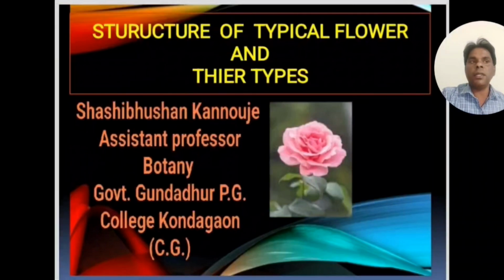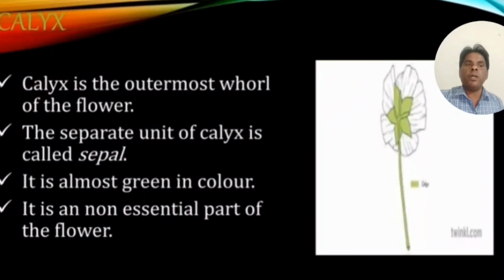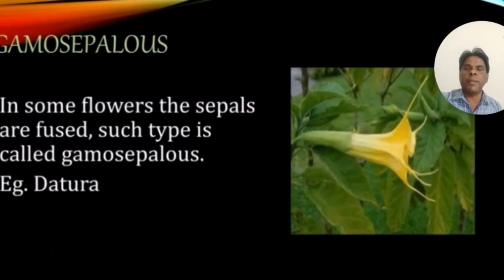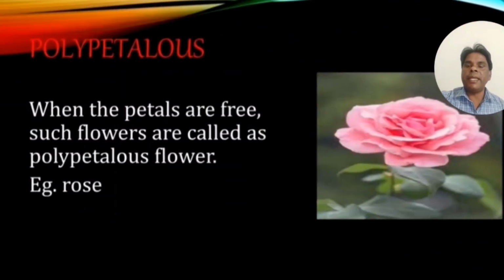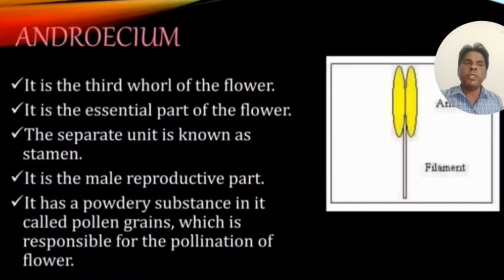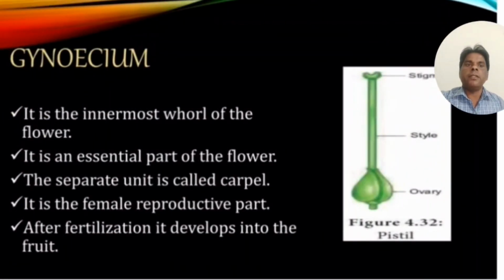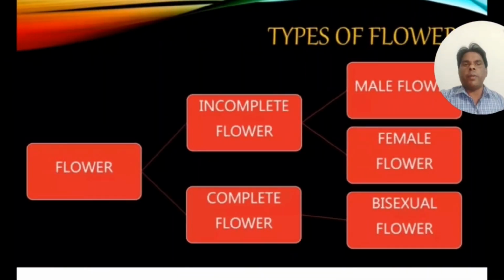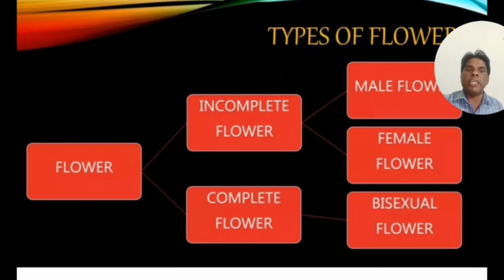Structure of Flower and their types